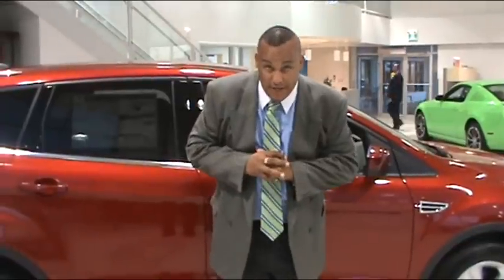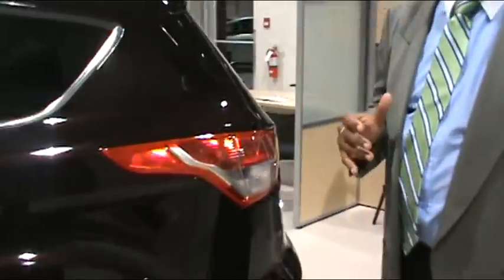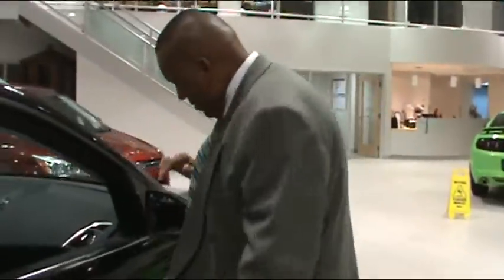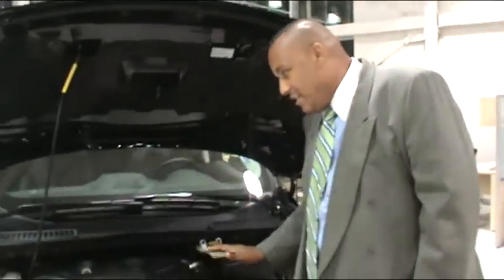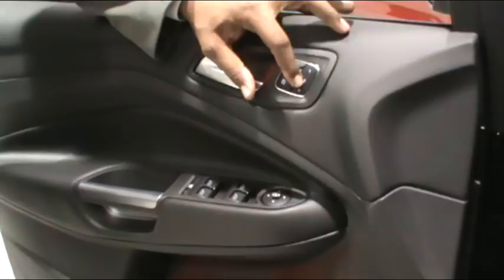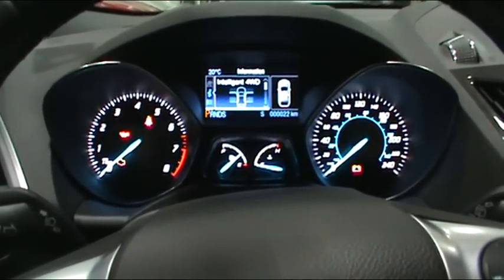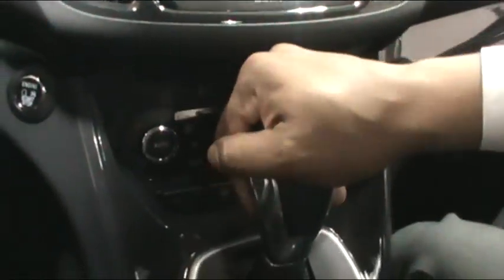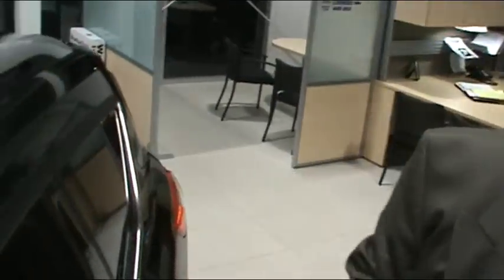2013 Ford Escape Walk Around by Norman Lawrence of Macphee Ford Nova Scotia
A complete  walkaround on the all new 2013 Ford Escape performed by Norman Lawrence of Macphee Ford dartmouth Nova Scotia.